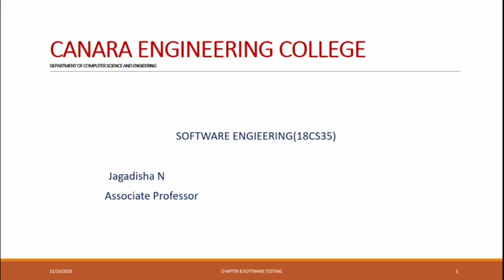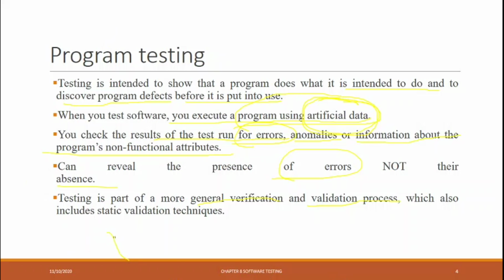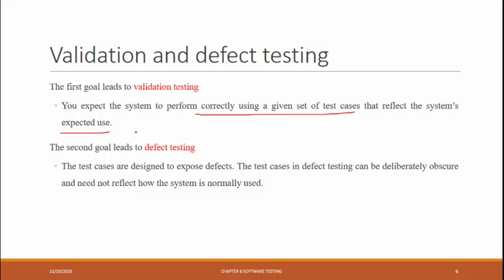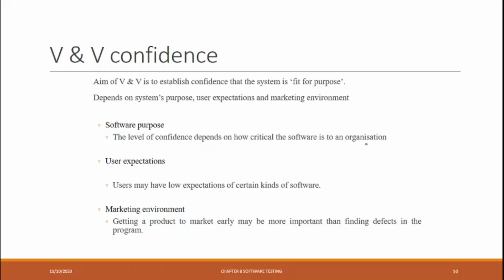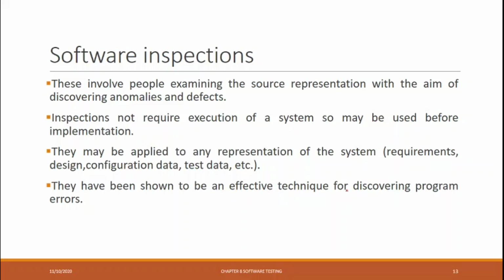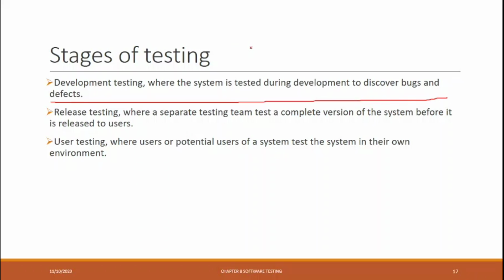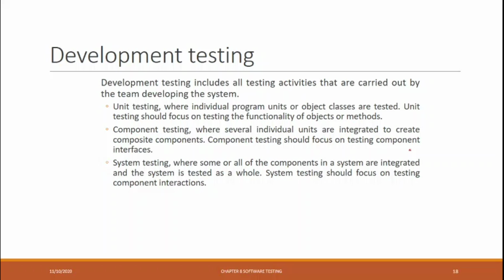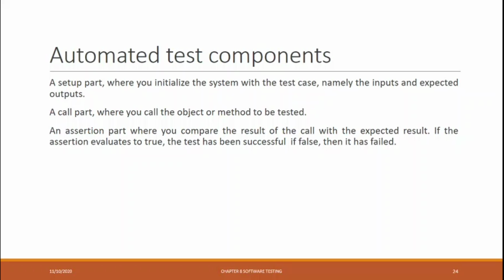VTU SOFTWARE ENGINERING (18CS35) Software Testing [Software Testing] (M4 L1)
This video contains  Software testing, definition, distinct goals, software inspection, advantages of inspection.